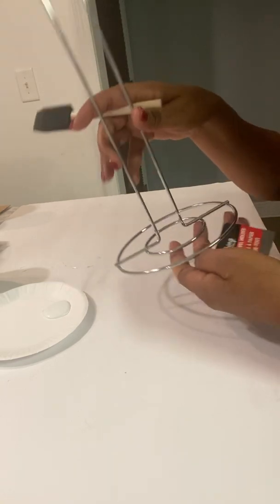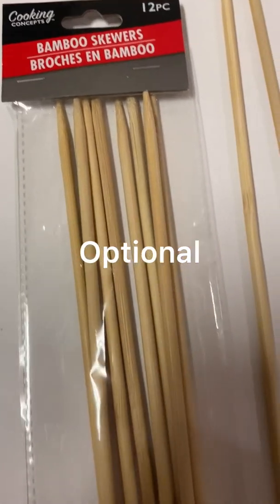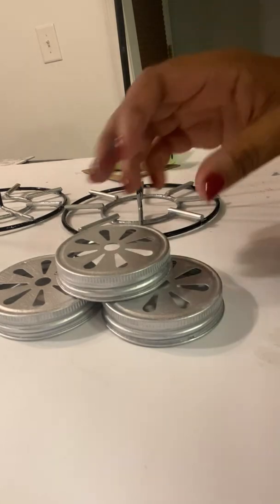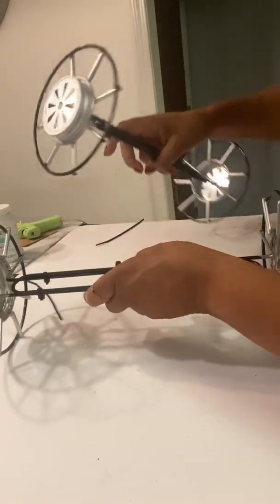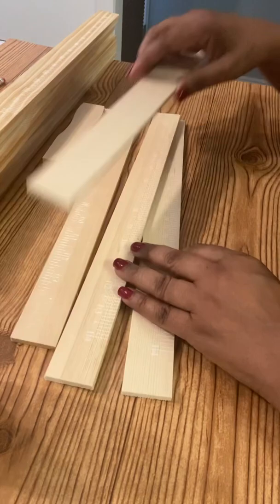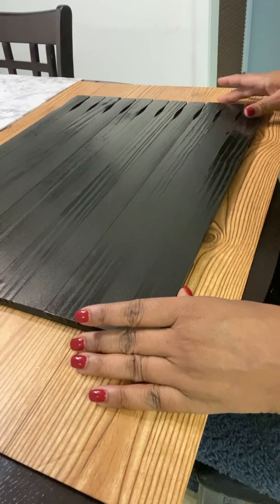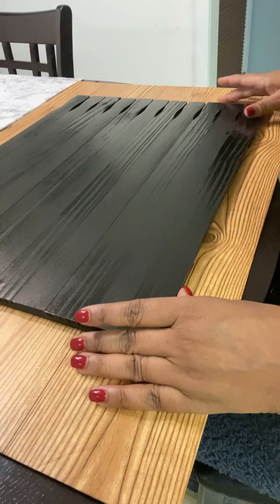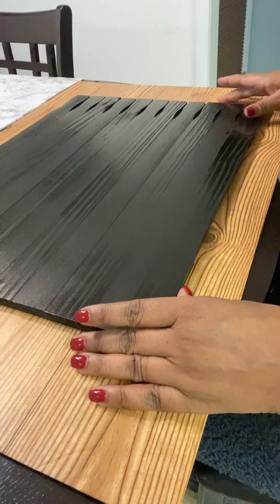HOW TO: Party Caddy With Lights Under $15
This DIY Party Caddy is convenient and a great space saver and is budget friendly to make with mostly Dollar Tree items.  It can be used as a centerpiece for any party or buffet table.  Make different colors and themes.  BBQ Gatherings, Celebrations, Football Parties, Shrimp or Crawfish Boils, Graduation Celebration Parties, Baby Showers, Bridal Showers, you name it!  It’s the ideal space saving eye catcher.

Late evening? Not a problem.  Click on the lights in the under carriage.

I hope you enjoy making this caddy as much as I did!🤗

If you enjoyed my tutorial and would like to see more, please show your support of my channel by clicking like, share, and subscribe so that you will know each time I upload a new video!

~ Shirrell